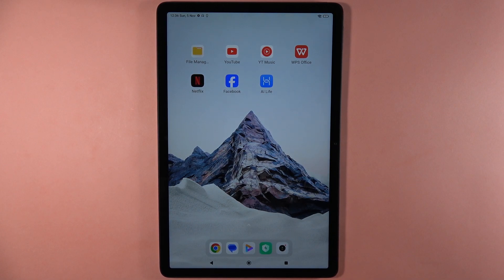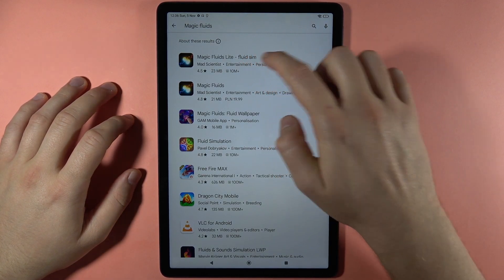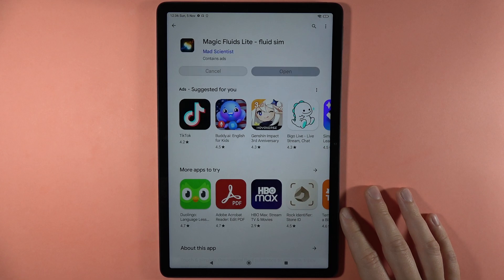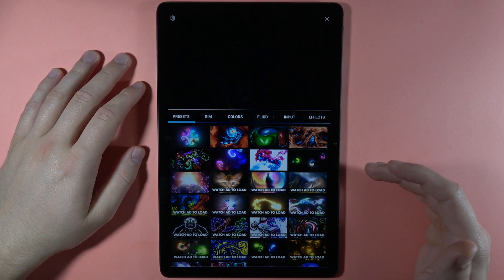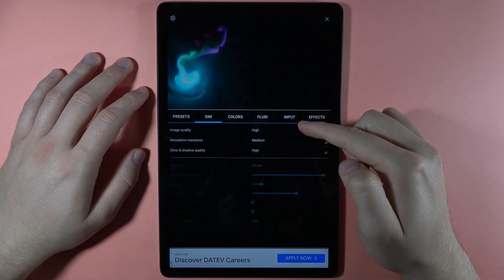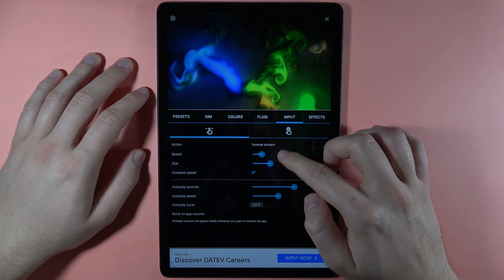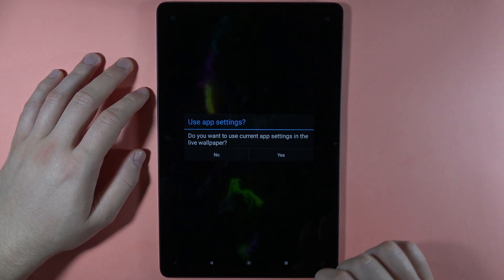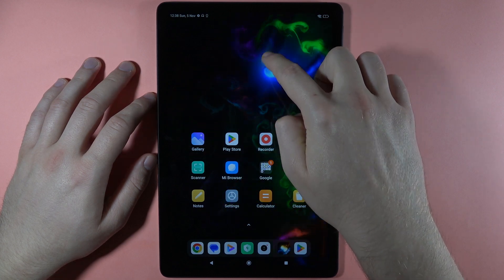How to Get Live Wallpaper on Redmi Pad SE - Animated Home Screen Wallpaper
Add a touch of dynamism to your Redmi Pad SE by learning how to get live wallpaper with my quick video guide. I'll guide you through the simple steps to set up an animated home screen wallpaper, ensuring a vibrant and personalized look on your Redmi Pad SE.